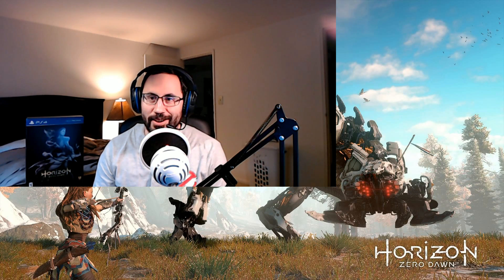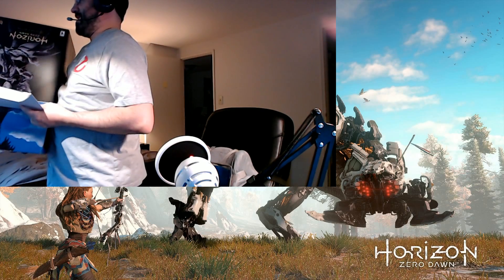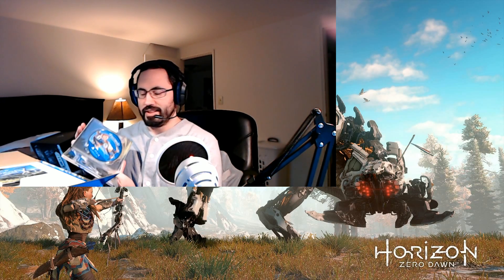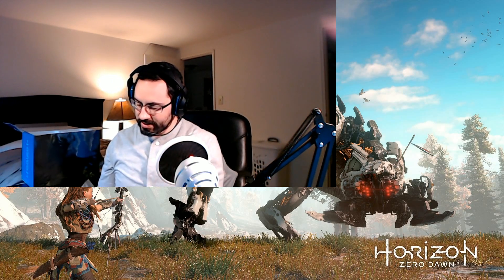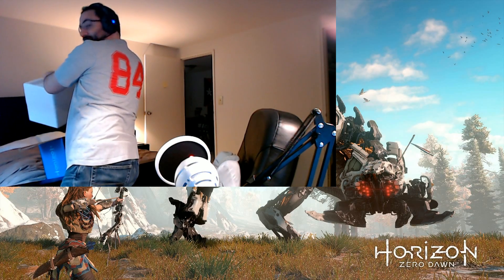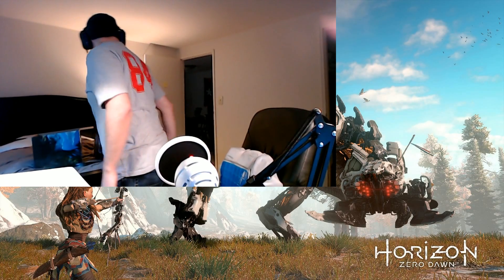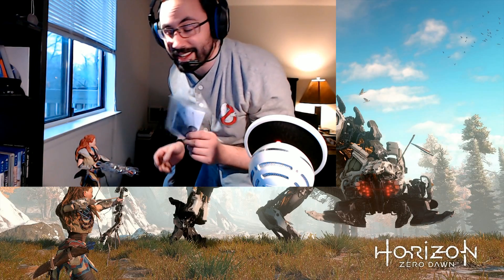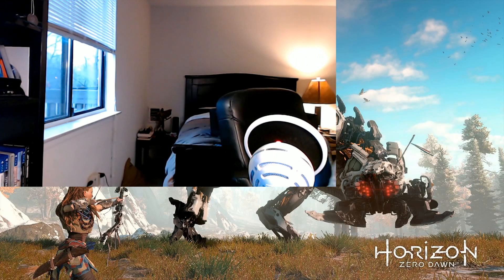Horizon Zero Dawn: Collector's Edition Unboxing!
Juegos y los gatos! (Gaming and Cats)

*Schedule*

All times at 7 PM Eastern
Monday
Tuesday
Wednesday - OFF
Thursday
Friday: FalloutFriday!!

*Chat Rules*

Be Cool with each other
No Spoilers or Backseat Gaming
No Mod Requests or Self-Promoting
Please stop telling me to switch games when live! What I play is what I play

*Commands*

!credits - Display current credits and TOTAL hours viewed
!flipcoin - Flip a coin and place a bet for a chance to double your coins, for example - !flipcoin 10
!bankheist - Start a bankheist minigame that everyone can join! Start the event the same as flipcoin - !bankheist 10
!rank - Display current Rank
!8ball - Ask the magic 8ball a yes or no question!
!roulette - Russian roulette. Do you feel lucky?
!define - Get the definition of anything you want from Urban Dictionary!
!weather - Check the current weather for your current area. Enter a City and State/Country
!time - Displays the current time (EST)
!discord - Displays my discord channel